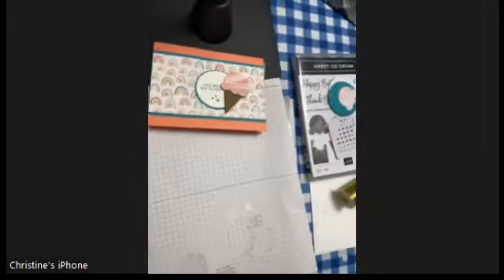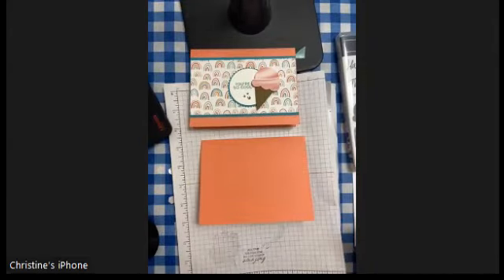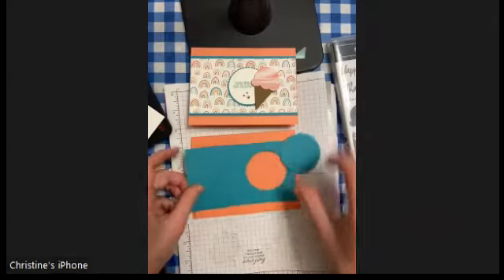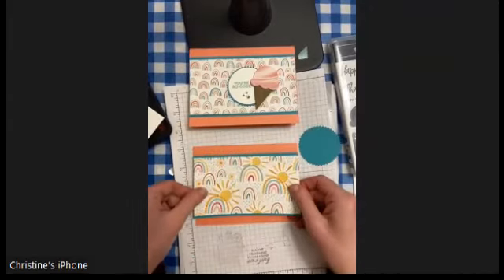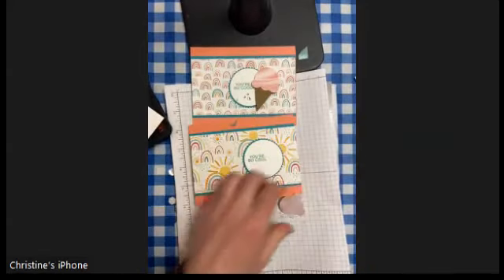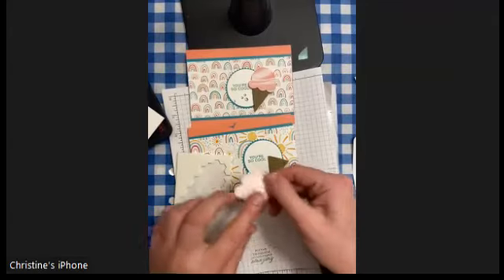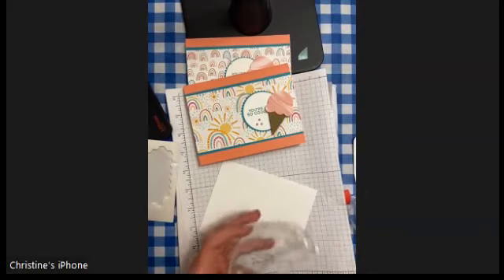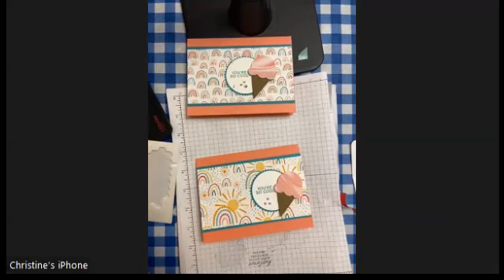Stampin Up Ice Cream cone card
Cute and fun ice cream cone card.
Additional products used: Marbleous DSP, Sunshine and Rainbows DSP
Sweet Ice Cream stamp set and coordinating Ice cream cone punch